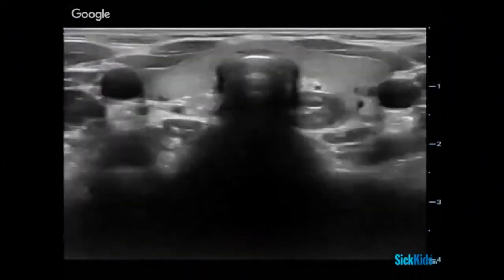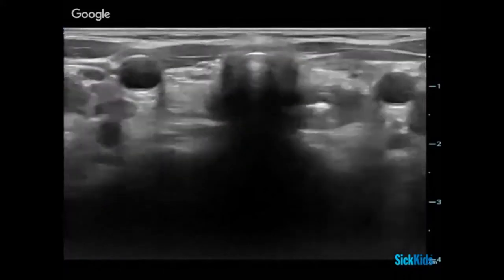ENT w/o Ears or Nose! (3/3)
Dr. Lianne McLean reviews approaches to face and throat ultrasound scanning, as well as how POCUS can assist in peritonsillar abscess drainage.

Happy Scanning!